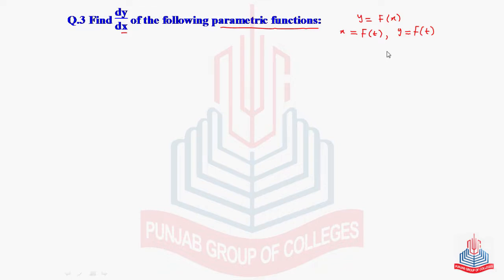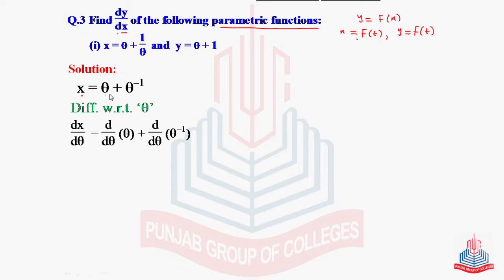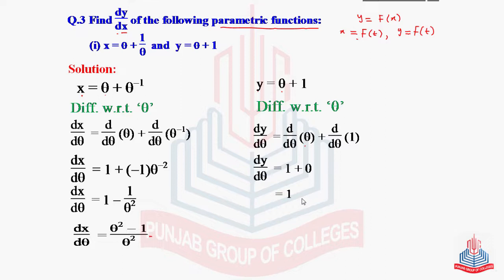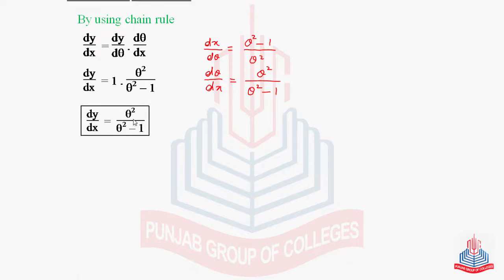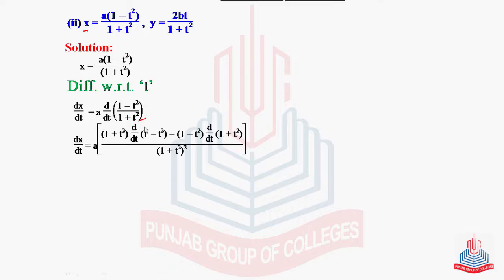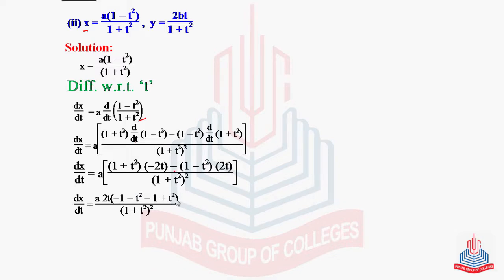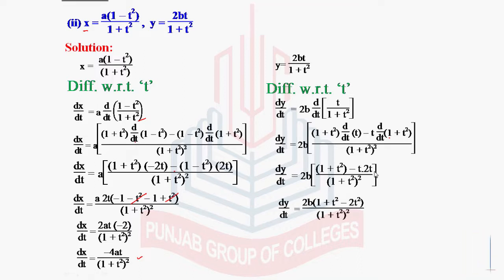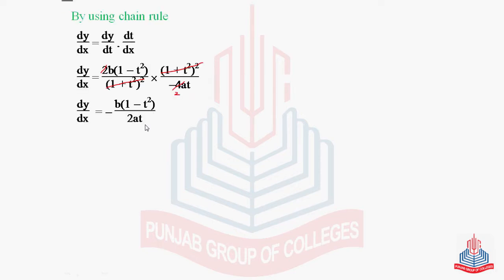Exercise No 2 4 Question No 3 Part i & ii 720p